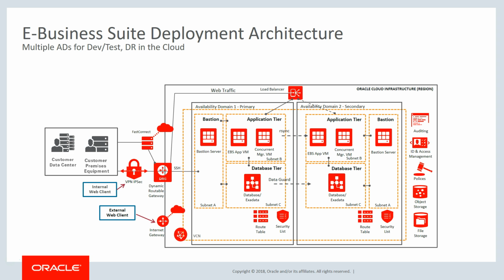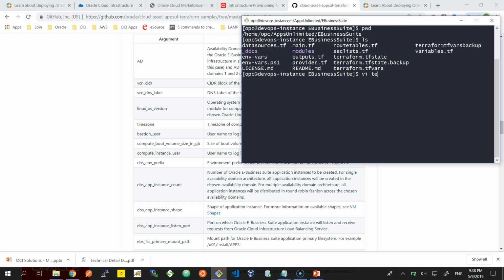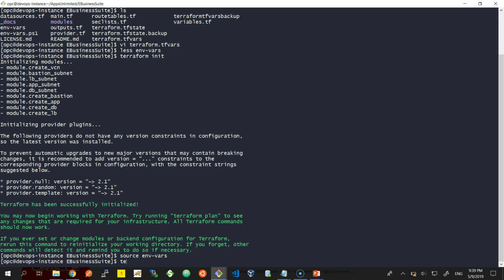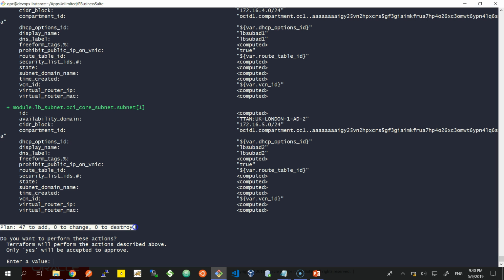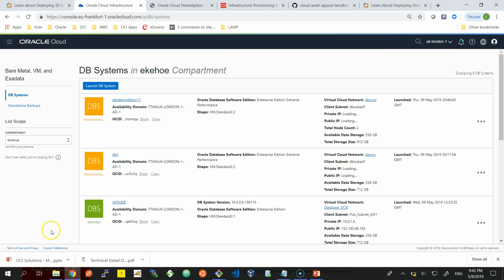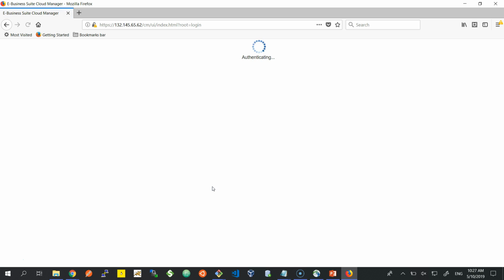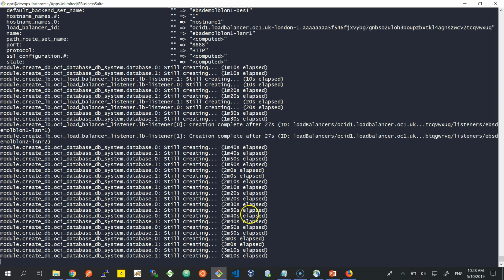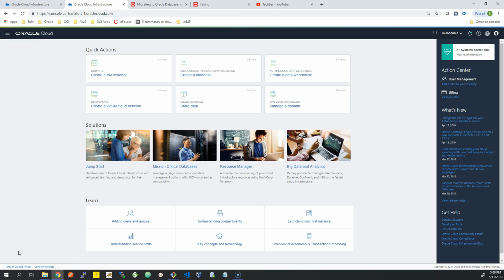Infrastructure Provisioning for EBusiness Suite on Oracle Cloud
Please follow previous videos for CLI & Authentication setup.
Please modify scripts to suit your own use case, connectivity, RPO, RTO etc. Hope this helps!

Getting started documents.

Tutorials & content regarding  development on Oracle Cloud.